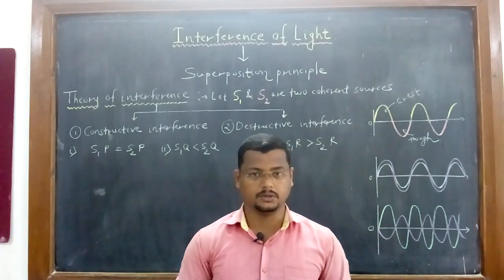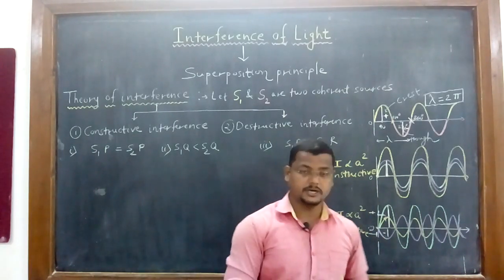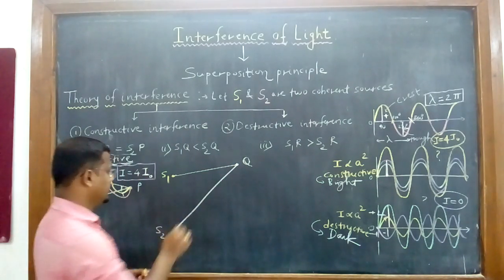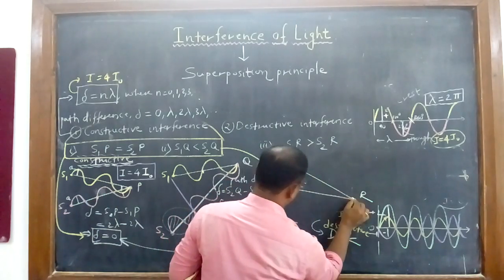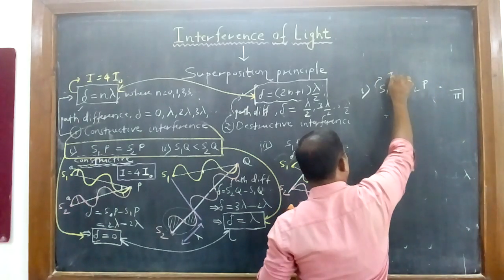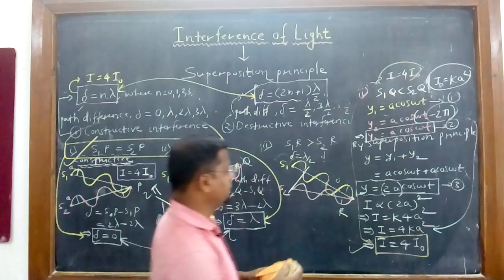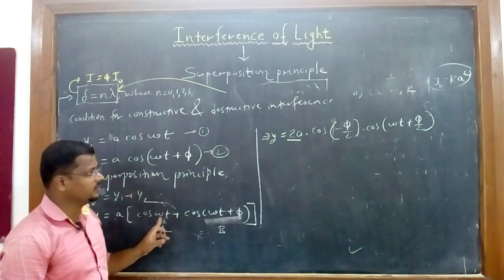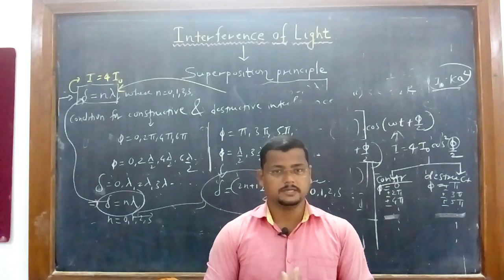Wave Optics - Part 3